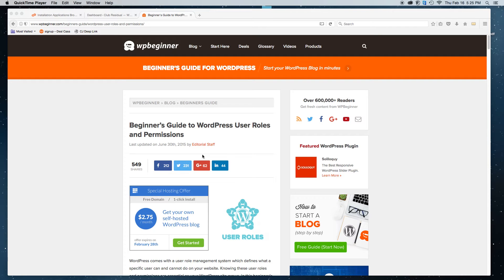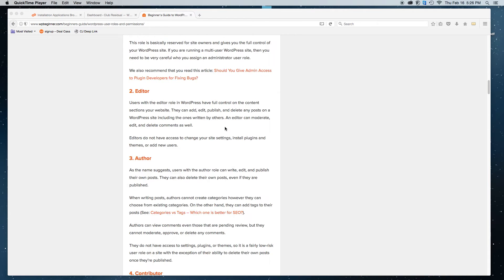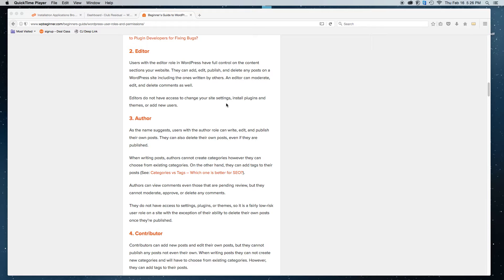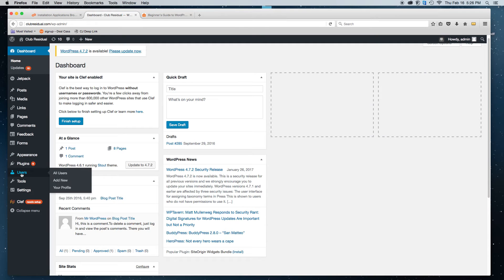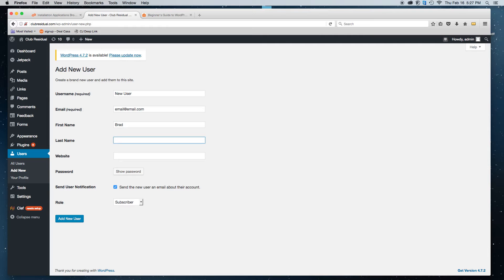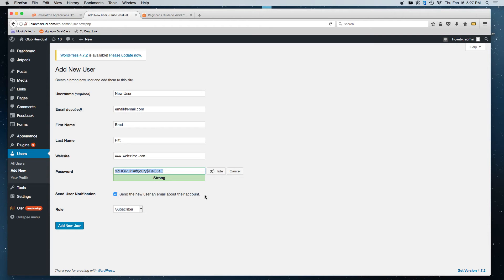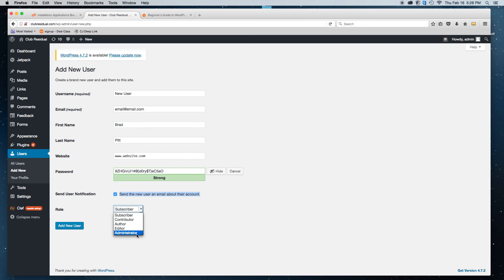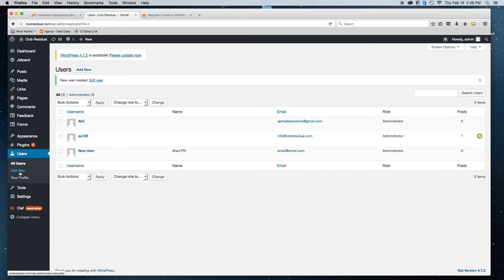How to add a new user in wordpress | 2017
Adding multiple authors may seem like you are handing over all of the controls of your site over to a different user. WordPress comes with built in roles to let you add users and have control over how much control they actually have on your site. In this video, we will show you how to add new users and authors to your WordPress blog.

Summary of this Tutorial:

Open your site for registration if you want many users to be added to your site under Settings, General.

Or manually add a user under Users, Add New and fill out the information.

Select the user role to use for that user, each role has a different set of capabiities.

You can choose to send the user their information using the checkbox.